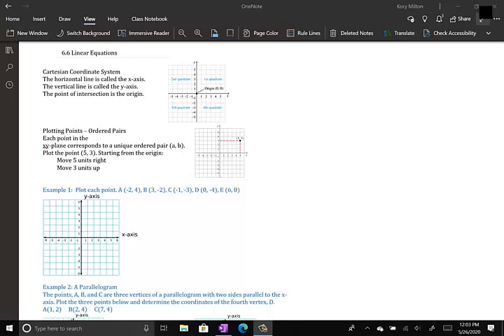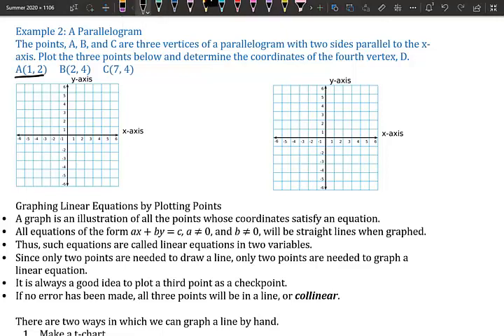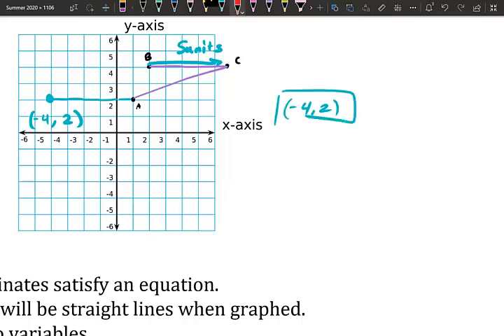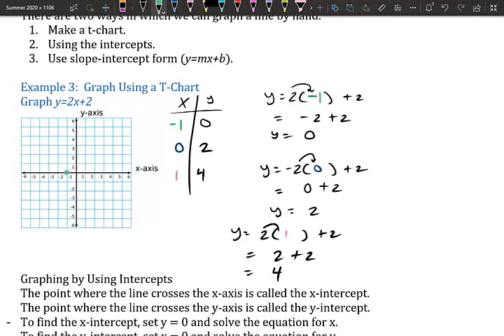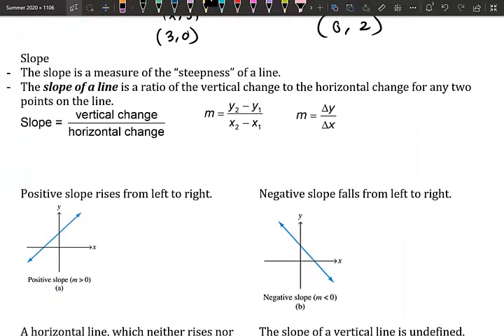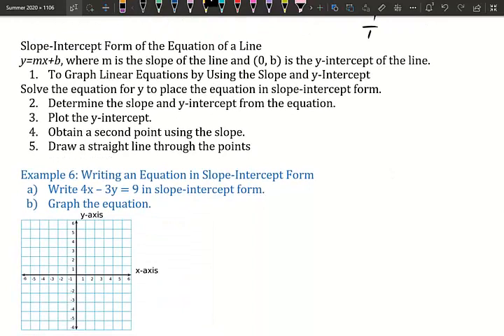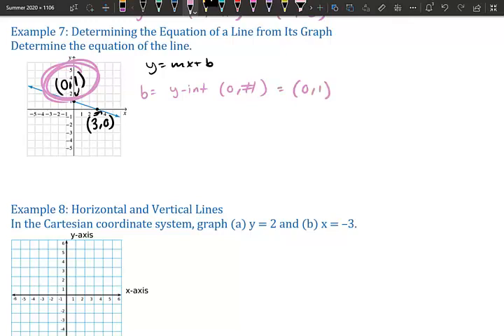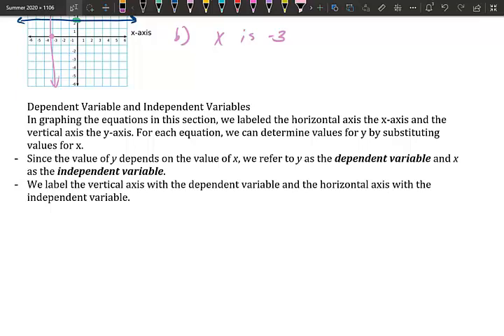6.6 Linear Equations (1106)